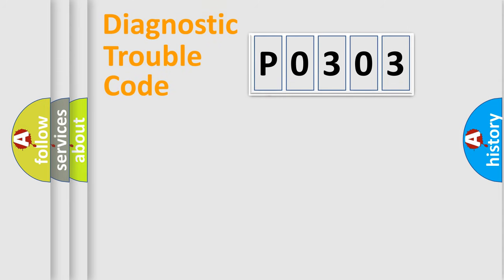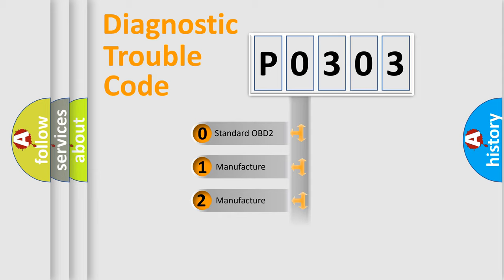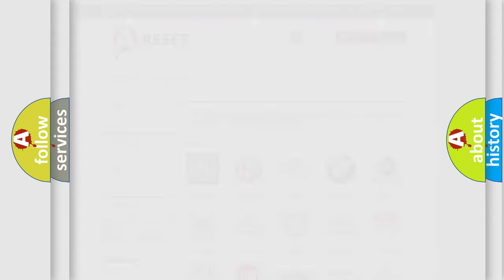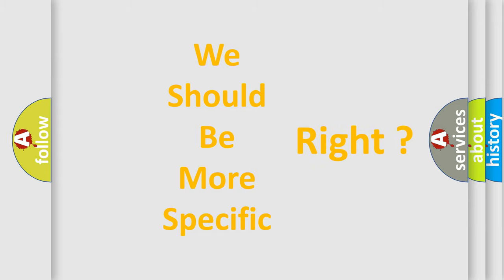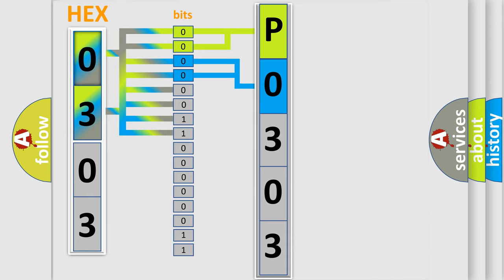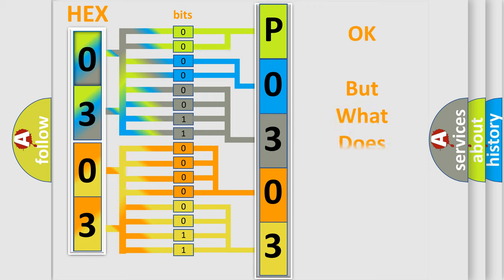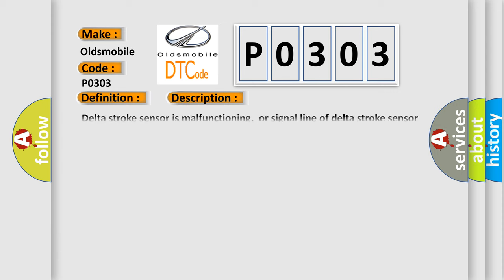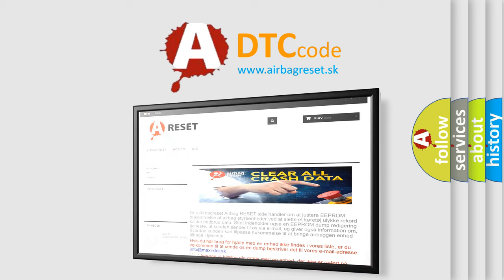DTC Oldsmobile P0303 Short Explanation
Contents:
0:21 Basic DTC analysis according to OBD2 protocol standard.
1:48 Insight into programming
2:58 A diagnostically understandable description of the Diagnostic Trouble Code
3:05 Basic error definition

Make:
Oldsmobile
Code:
P0303
Definition:
ABS Delta Stroke Sensor
Description:
Delta stroke sensor is malfunctioning,or signal line of delta stroke sensor is open or shorted.
Cause:
• Harness or connector• Delta stroke sensor• ABS actuator and electric unit (control unit)